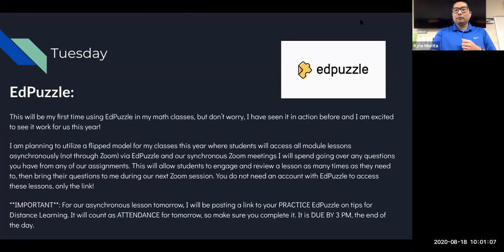What is EdPuzzle?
Introduction to EdPuzzle and how we will use it in class this year.